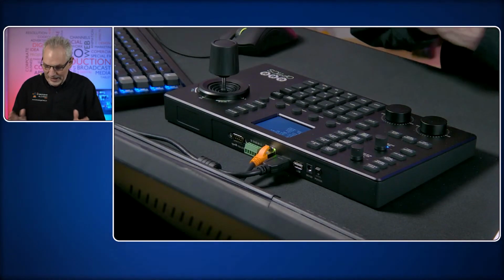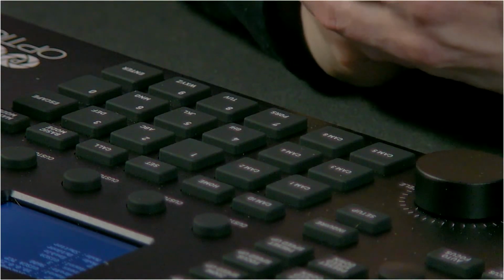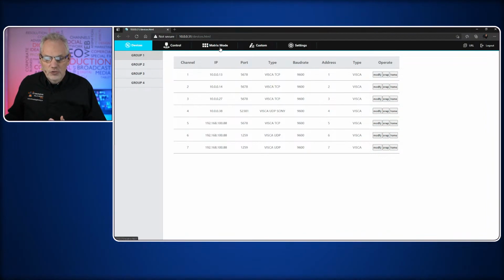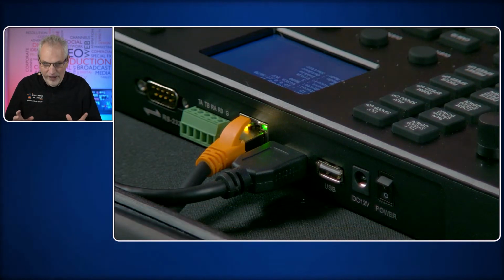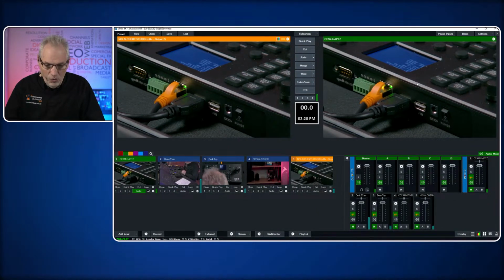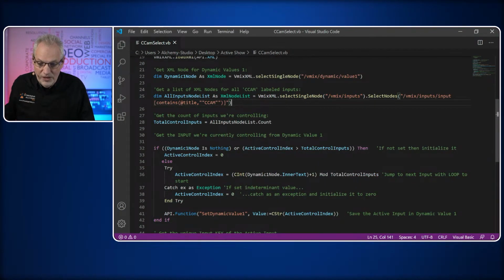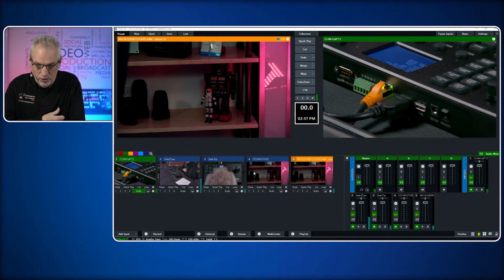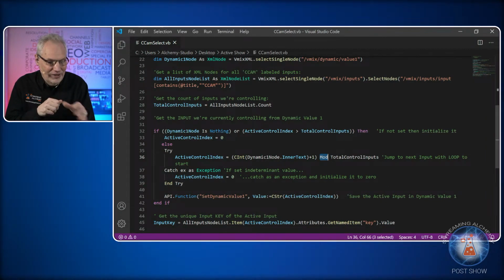Using the PTZOptics SuperJoy with vMix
On today’s show we will take a detailed look at PTZOptics new SuperJoy PTZ controller. This includes a review of its physical and web interfaces, demos of controlling both local and remote cameras with it, and a walk-thru of a new vMix script we wrote that helps it integrate better with non-PTZOptics cameras.